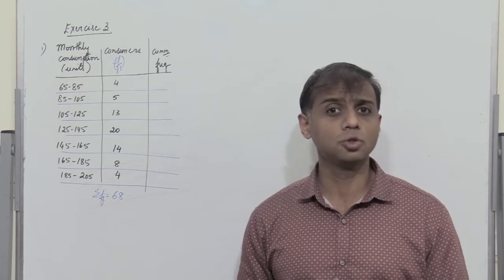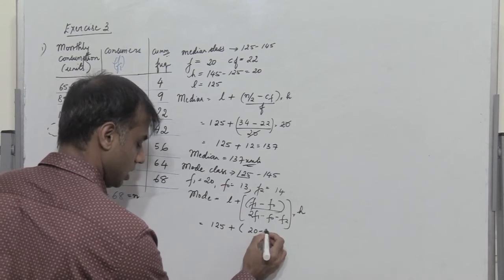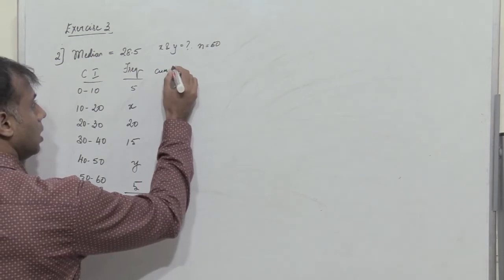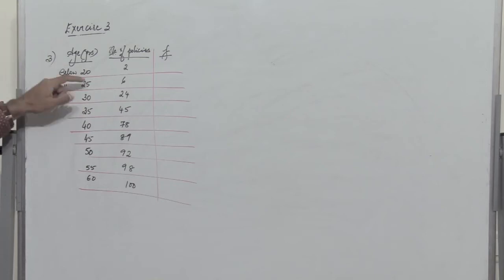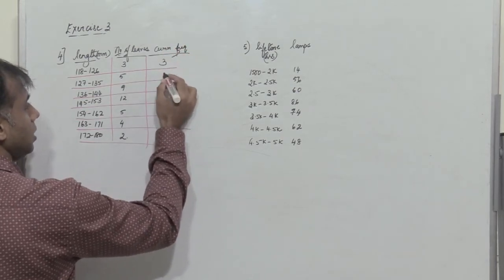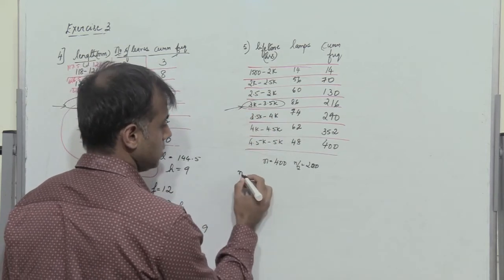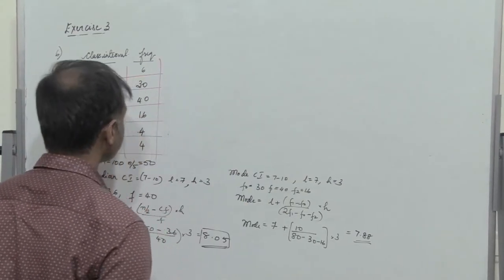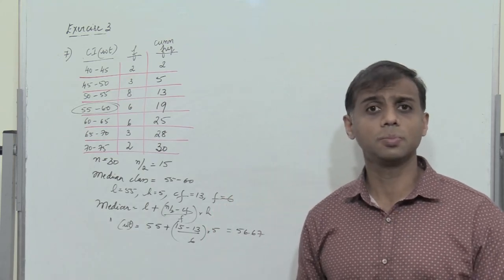Statistics for Class 10 (Class X) - Lecture 5 | Median of Grouped Data| Ex 14.3 Solved (NCERT)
Statistics for Class 10 - Lecture 5

NCERT and SSLC (Karnataka Syllabus)

Class10 statistics for 10th class| statistics for 10th class in english | statistics for 10th cbse
statistics for 10th class pdf | statistics lesson for class 10 | statistics sums for class 10|
statistics for class 10 ncert | statistics for class 10 cbse

statistics for 10th class,
statistics for 10th class in english,
statistics for 10 class,
statistics for 10th cbse,
statistics for 10th class pdf,
statistics lesson for class 10,
statistics sums for class 10,
statistics project for class 10,
statistics for class 10 ncert,
statistics for class 10 cbse